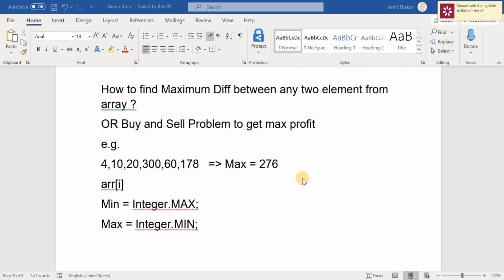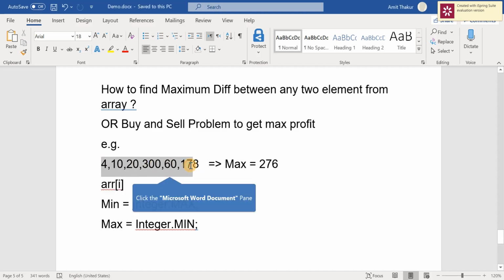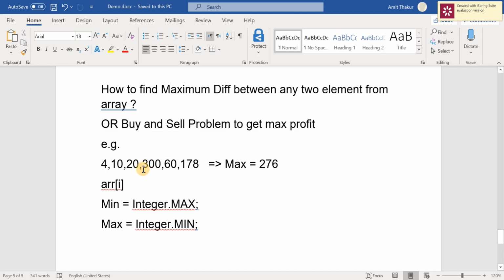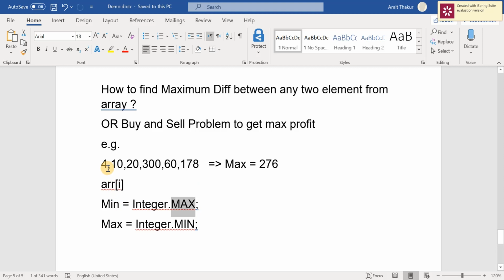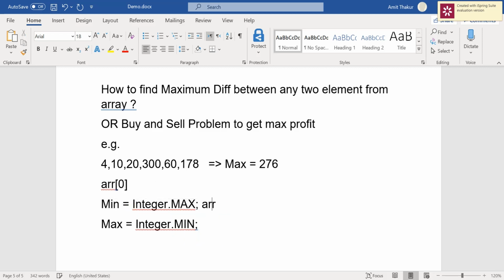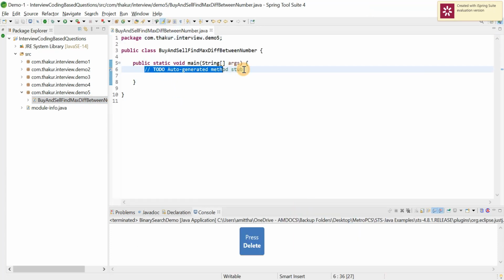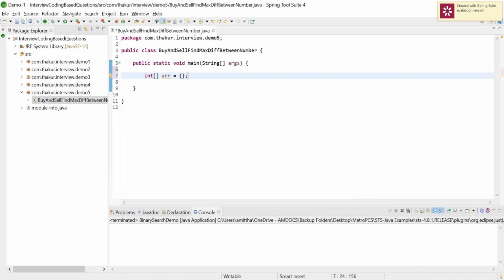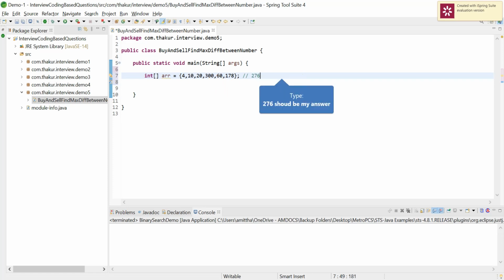BuyAndSellFindMaxDifference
How to find Maximum Diff between any two element from array ?
OR Buy and Sell Problem to get max profit.
e.g.
4,10,20,300,60,178
Max difference between two number is  296